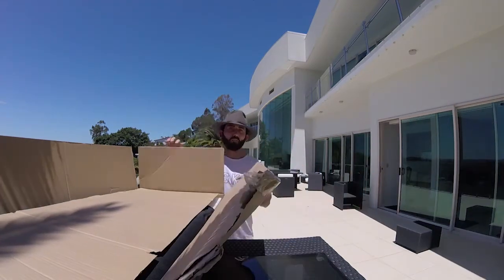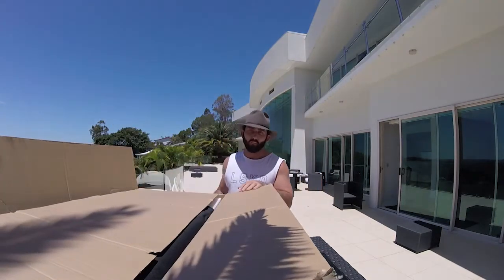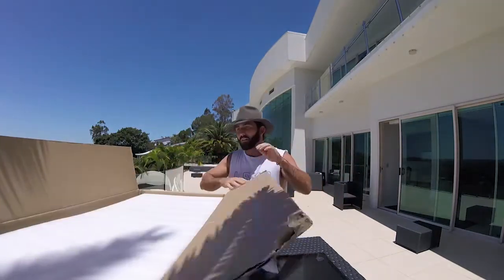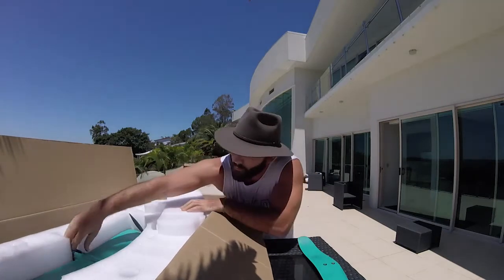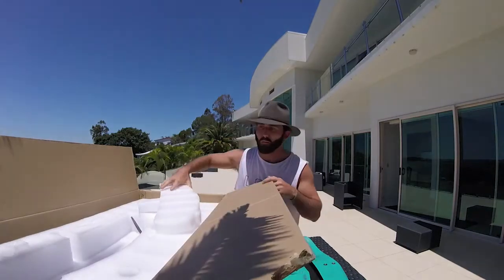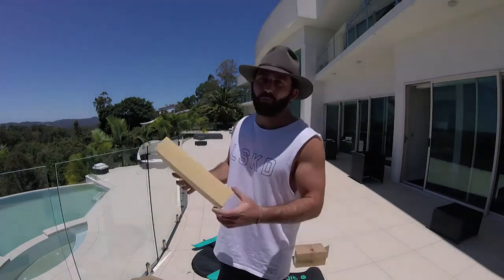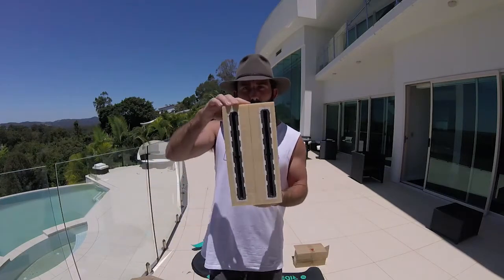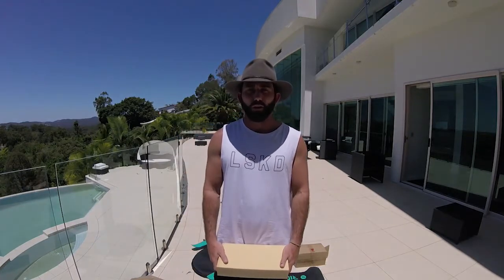Ride Engine Futura Surf Foil Unboxing & Setup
The 2018 Ride Engine Futura Surf Foil is modeled around Slingshot’s industry leading Hover Glide foil platform. It’s a medium lift, medium speed design, ideal for paddling in on waist high waves.

The 2018 Ride Engine Futura Surf Foil excels at down-the-line, bottom to top waves, or any bump with real structure. It features flat, medium-lift, front and rear wing stabilizers. Designed for early takeoff and relatively fast foiling speeds. Quick and responsive turning once you’re up and riding.

Fast top-end speeds are important to progress through the beginner stage. The Futura’s 24-inch mast length is just right for surfing. It has plenty of vertical to tap into the energy of a wave, making it optimal for carving. And, short enough to reduce the severity of crashes and prevent you from running aground.